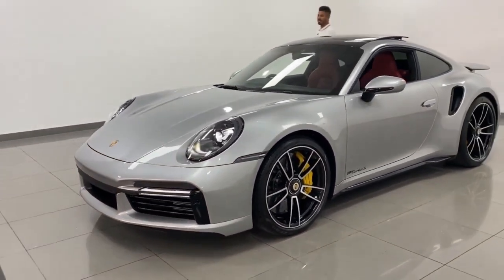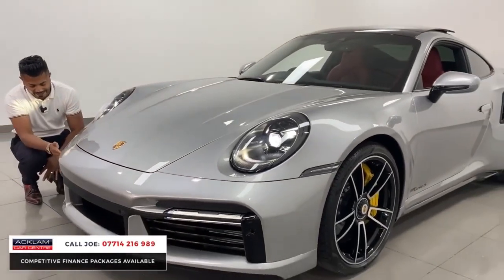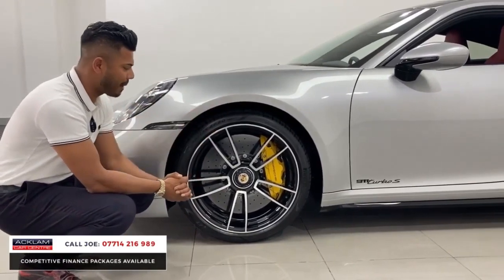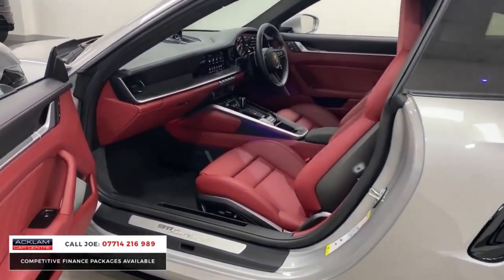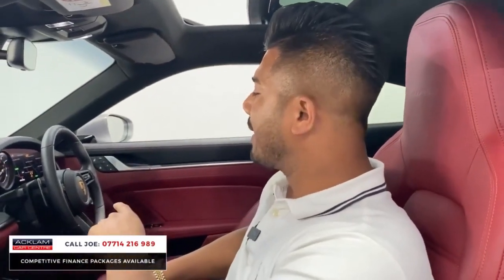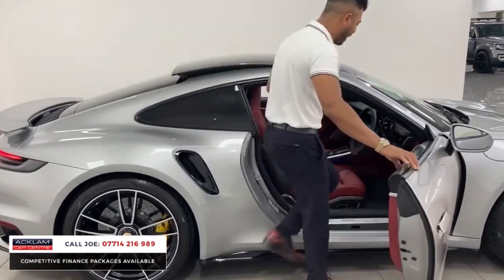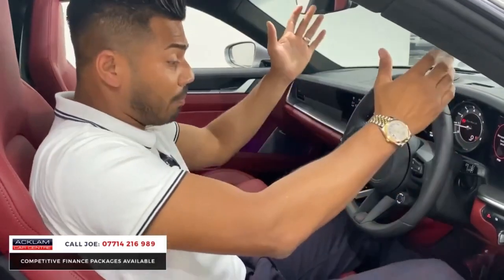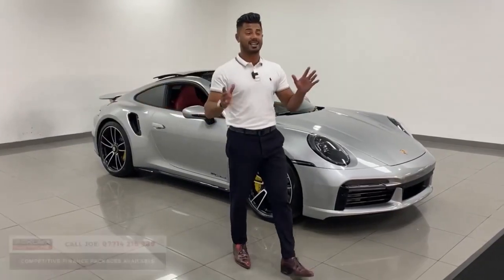Top Sought-After Porsche 911 Turbo S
Live Priced at £197,990

Hghly regarded as the perfect sport car, the 911 Turbo S produces an incredible 650bhp with an even more impressive 0-60mph of just 2.7 seconds. All whilst retaining comfort and all wheel drive for every day use. Finished in GT Silver with High Gloss Black Exterior Package and a host of key extras this is the ultimate example.

Only 1.220 Miles with Factory Full Body PPF protection

BIG SHOUT OUT 🙌 AKLAM CAR CENTRE UK FOR ALL VIDEO CREDIT 👏 👌